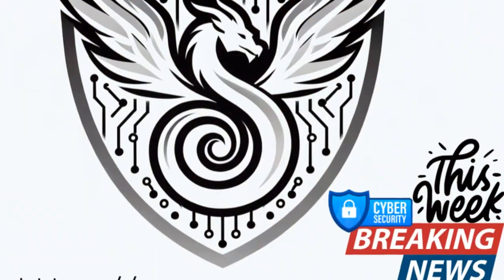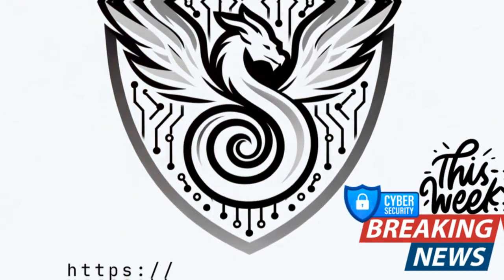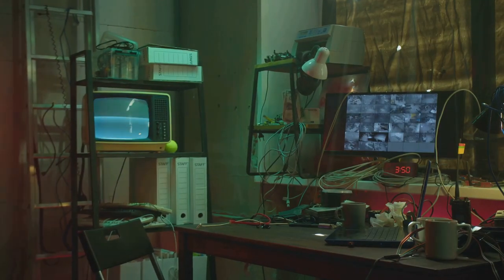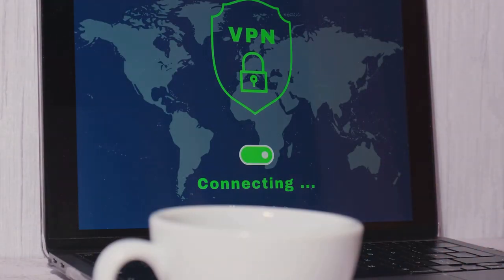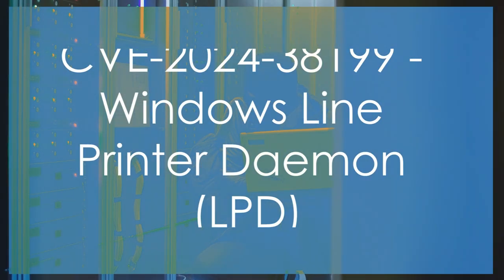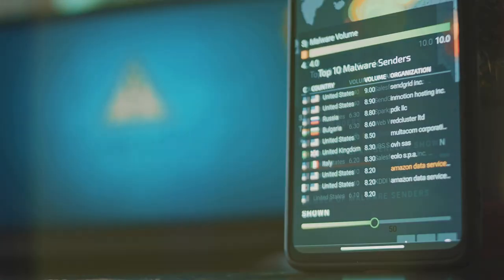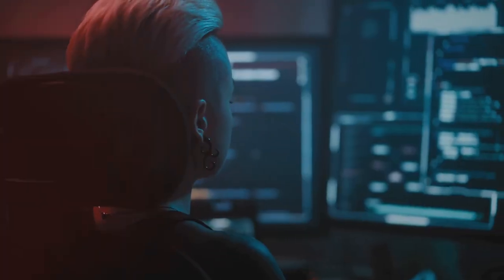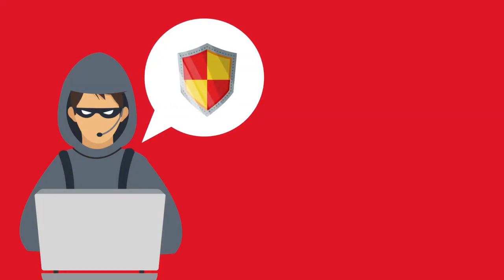Cyber Security News - Weekly Digest - 12th to 18th August 2024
In less than 5 minutes, a summary of the most important cyber security news and CVEs with CVSS score higher than 8.5